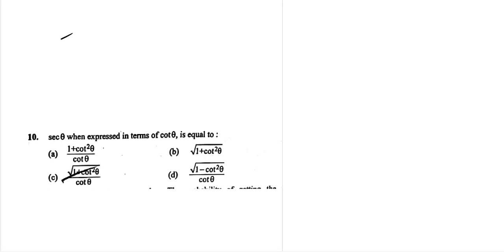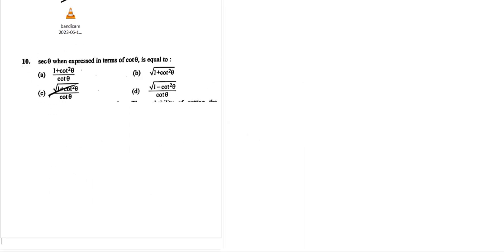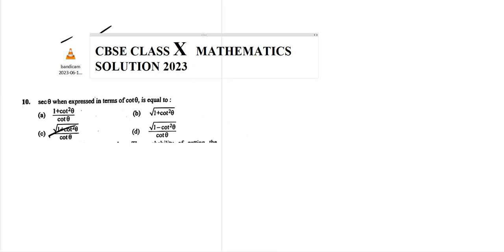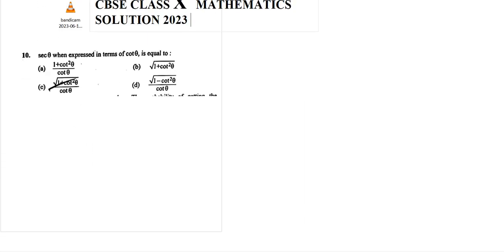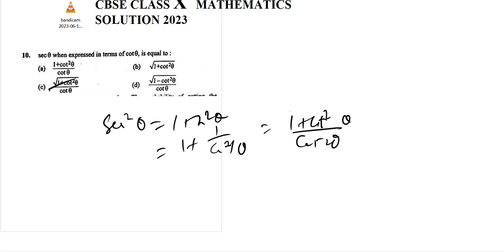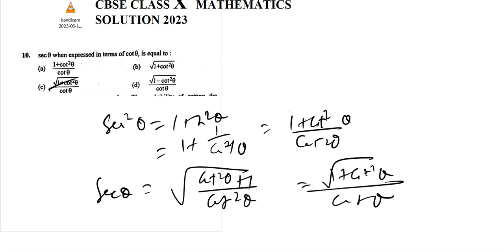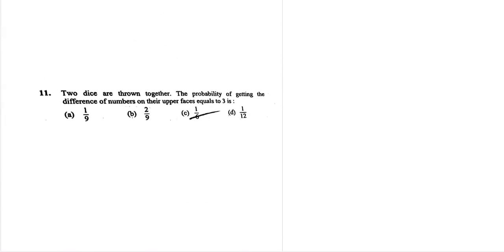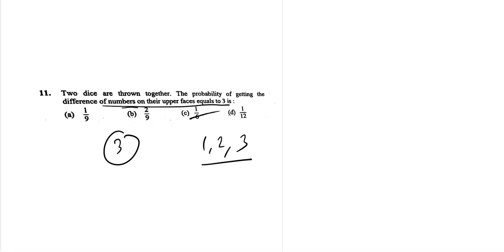CBSE 2023 Mathematics Complete Solution with Tips and Techniques CLASS 10 2023 MATHEMATICS Q- 10, 11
CBSE 2023 Mathematics Full Solution with Tips and Techniques CLASS 10 2023 MATHEMATICS Q- 10, 11

CBSE stands for Central Board of Secondary Education. It is a national-level education board in India that comes under the purview of the Union Government of India.

Examinations: CBSE conducts various examinations, including the All India Secondary School Examination (AISSE) for Class 10 and the All India Senior School Certificate Examination (AISSCE) for Class 12. These exams are crucial as they determine the students' academic performance and their eligibility for further studies.

Competitive Exams: CBSE conducts various competitive exams, including the National Eligibility cum Entrance Test (NEET) for medical entrance, Joint Entrance Examination (JEE) for engineering entrance, and Central Teacher Eligibility Test (CTET) for teacher recruitment.

Digital Initiatives: CBSE has been promoting digital learning and assessment through various initiatives. It has introduced digital versions of textbooks, e-learning platforms, and online assessment tools to enhance the teaching-learning process.

Continuous and Comprehensive Evaluation (CCE): CBSE follows the CCE system, which assesses students' performance based on various parameters throughout the academic year. It emphasizes a holistic approach to evaluation, considering both scholastic and co-scholastic aspects of a student's development.

📌WHATSAPP AT

FOR

 📚   STUDY MATERIALS